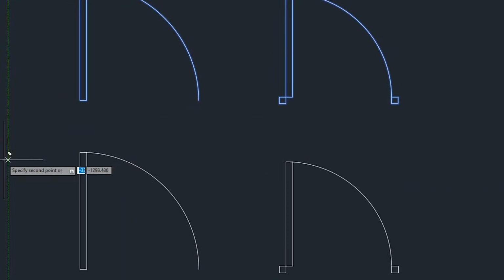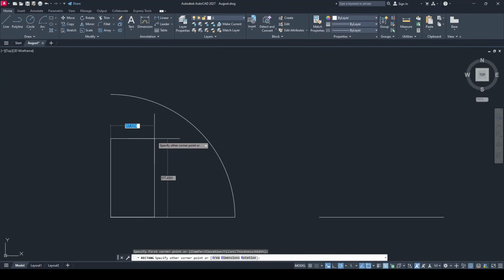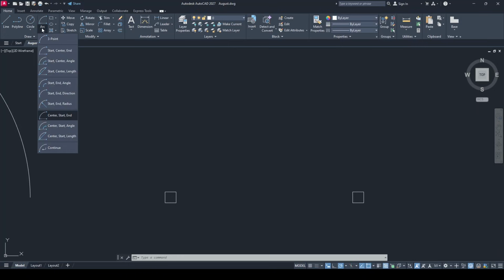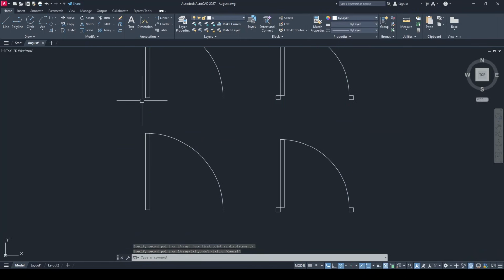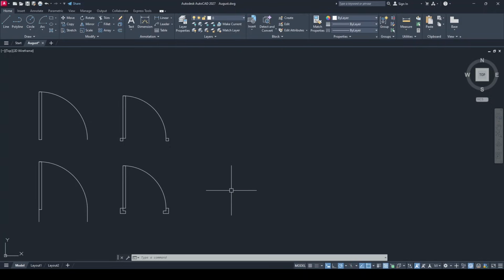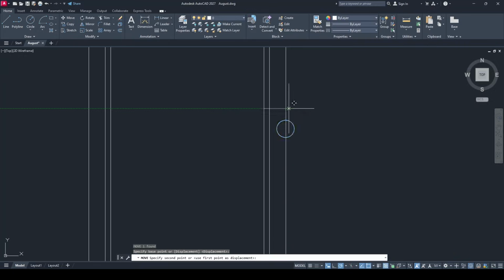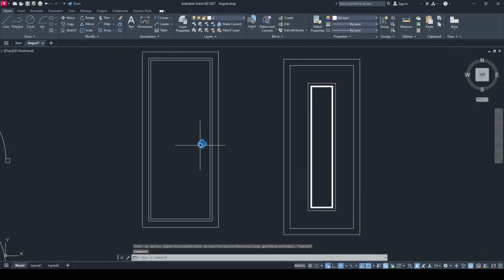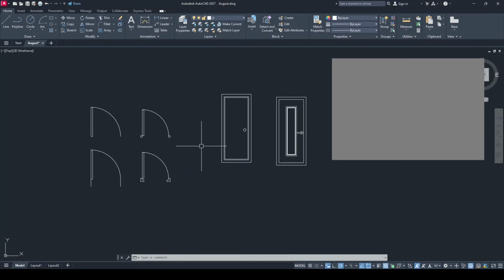Draw Any Door in AutoCAD Like a Pro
Whether you're a beginner or looking to sharpen your skills, this video shows you exactly how to draw any door type in AutoCAD.
      Covering both floor plans and elevations. We’ll walk through essential commands and professional techniques to ensure your architectural drawings are precise and efficient.

AutoCAD course for beginners | AutoCAD beginners full course | AutoCAD course mechanical engineering | AutoCAD course for civil engineering | AutoCAD course for electrical engineering | AutoCAD course for architecture